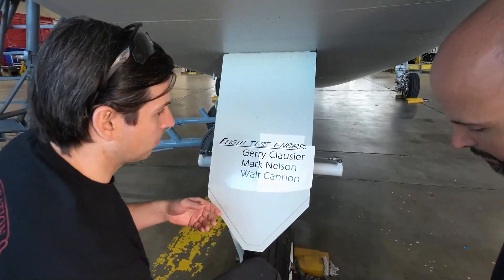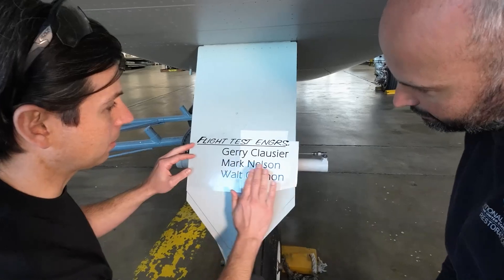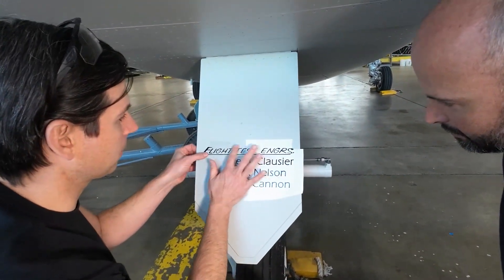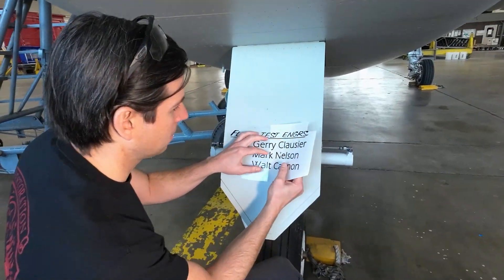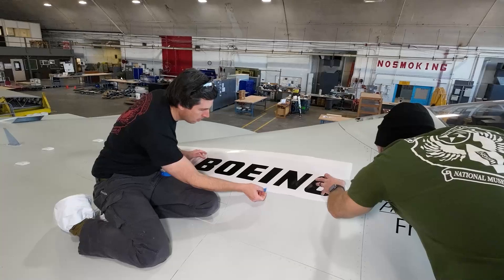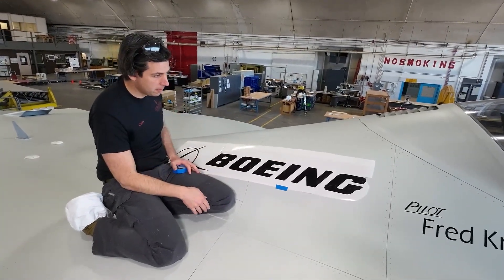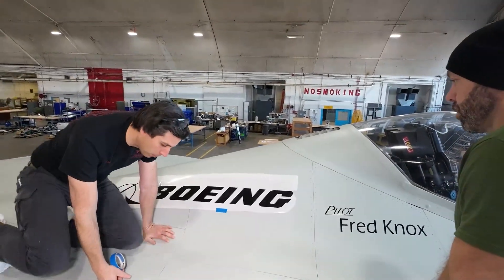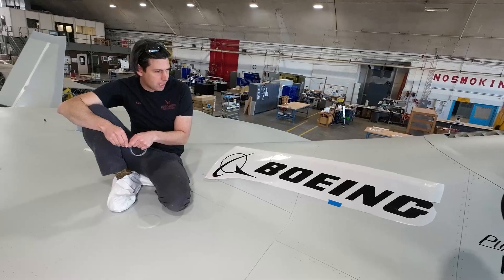Boeing X-32 Decals During Restoration-NMUSAF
The decal application process for the Boeing X-32A restoration is finished, and we're excited to showcase a glimpse of the completed decals.

The Boeing X-32 was a multi-purpose jet fighter in the Joint Strike Fighter contest. It lost to the Lockheed Martin X-35 demonstrator, which was further developed into the F-35 Lightning II. In September 2000 the X-32A made its first flight, and it made a total of 66 flights during four months of testing. The flights demonstrated the aircraft's handling qualities for inflight refueling, weapons bay operations and supersonic flight. The aircraft was moved to the National Museum of the United States Air Force in 2005.